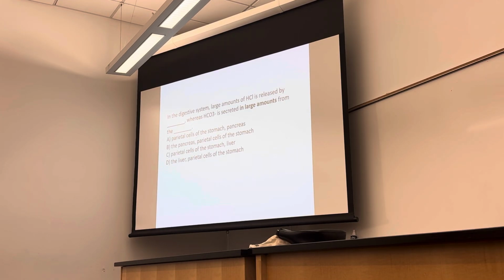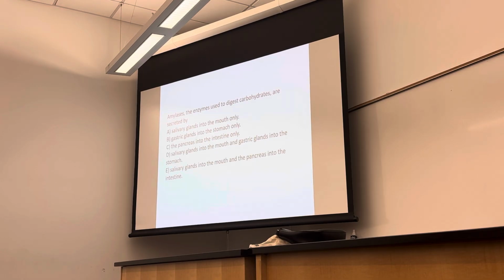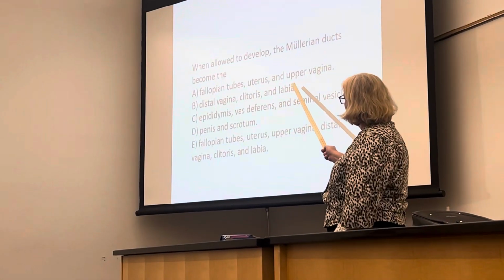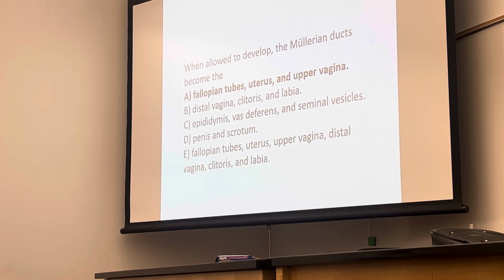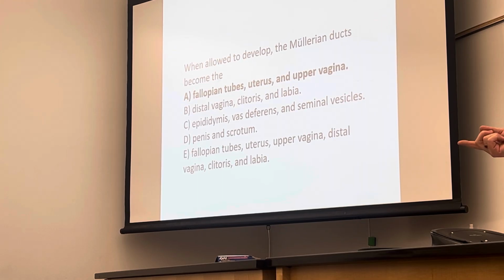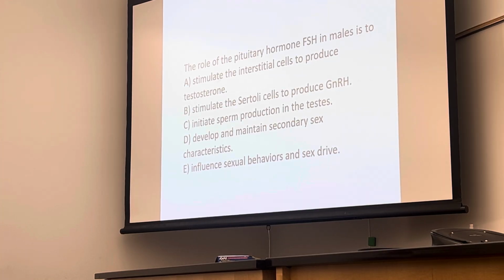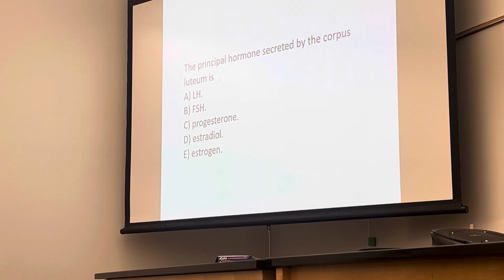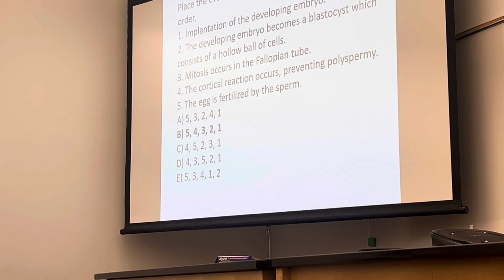Exam 5 study guide